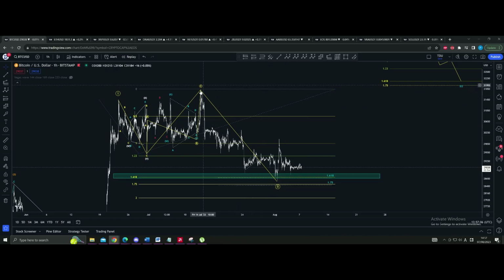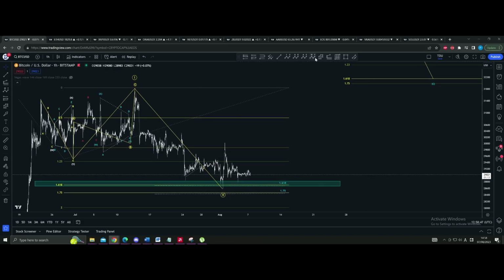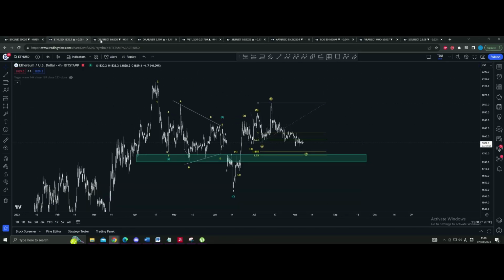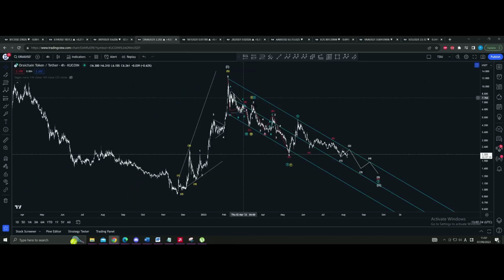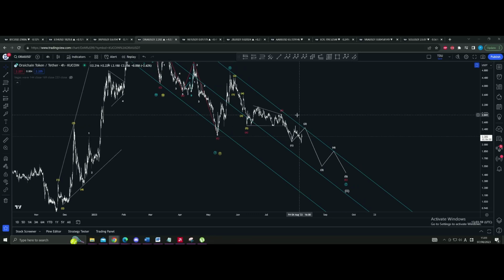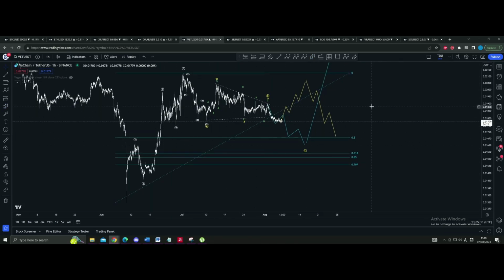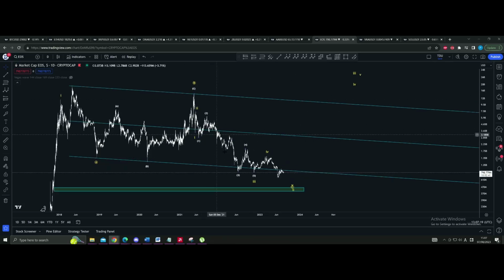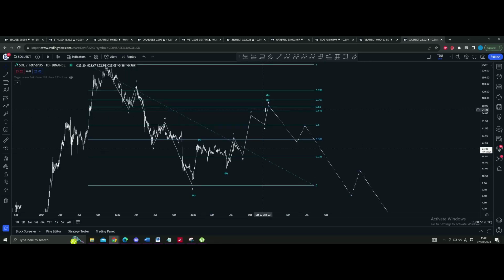Elliott Wave update BTC/ETH/XRP/ORAI/VET/ZIL/AAVE/EOS/VRA/SOL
00:00 BTC
3:27 ETH
4:24 XRP
6:19 ORAI
8:27 Vechain (vet)
9:34 Zil
9:54 AAVE
11:05 EOS
11:42 Veracity
12:21 Solana